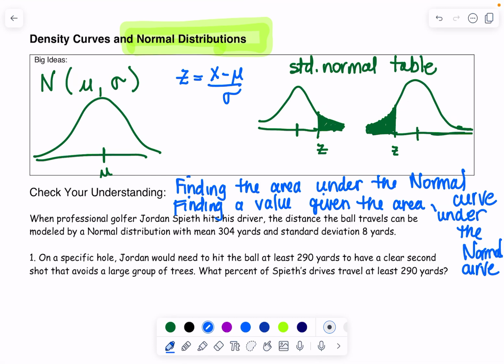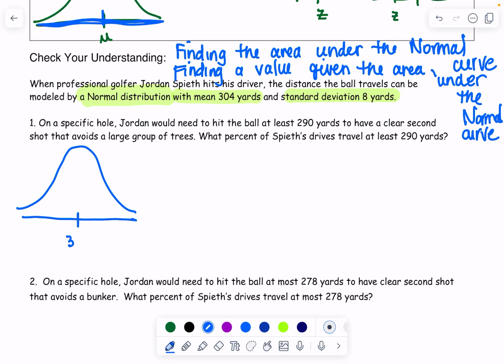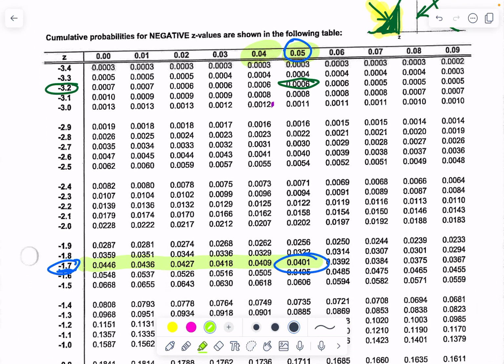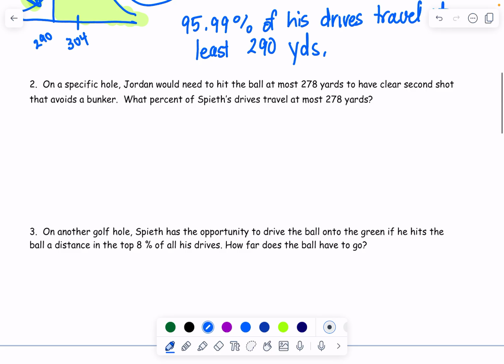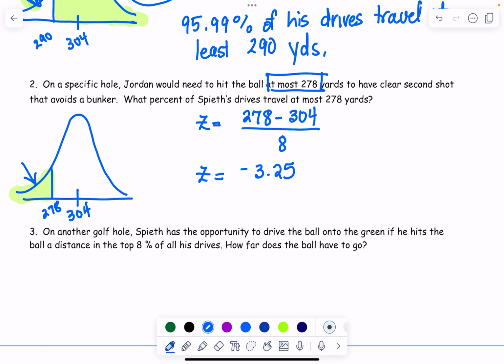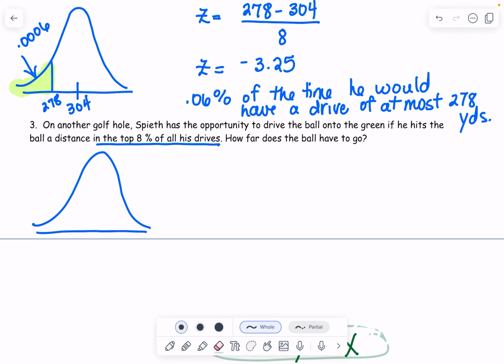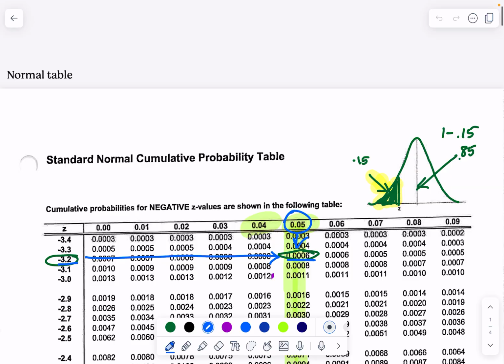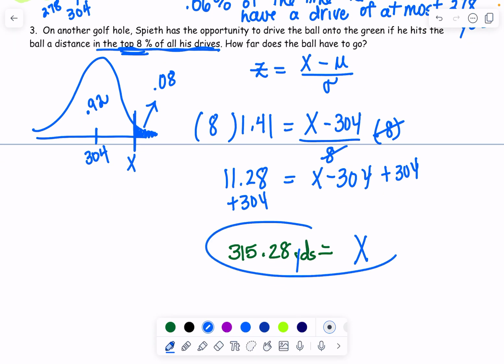Normal Distribution Notes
find the area under a normal curve
find the value given an areas under a normal curve